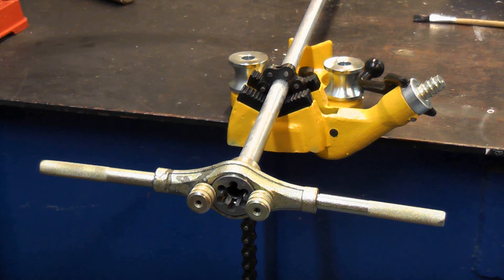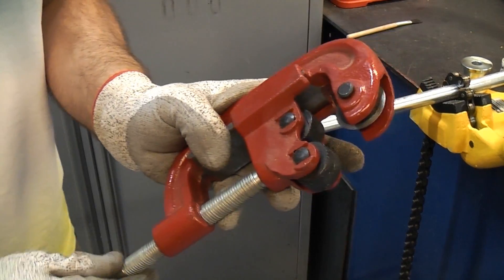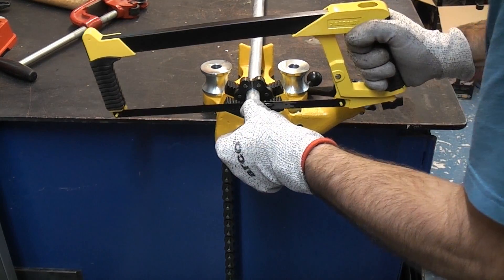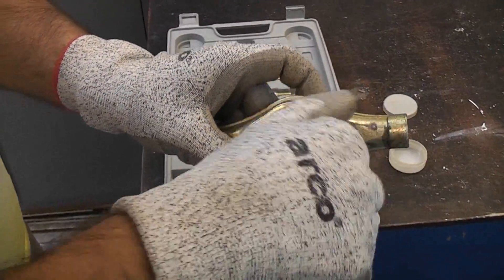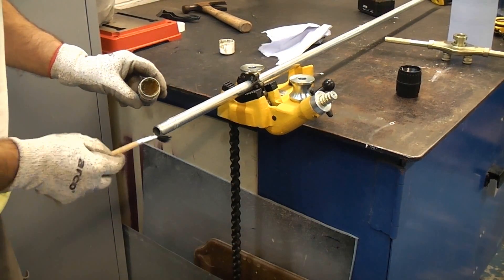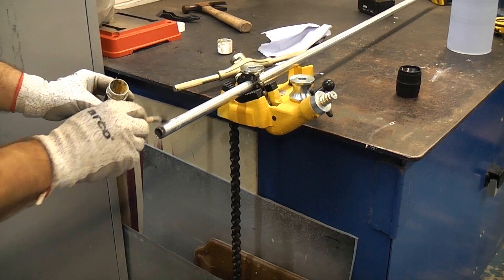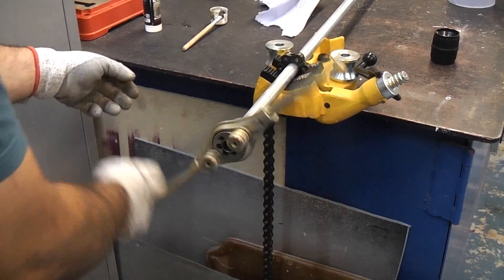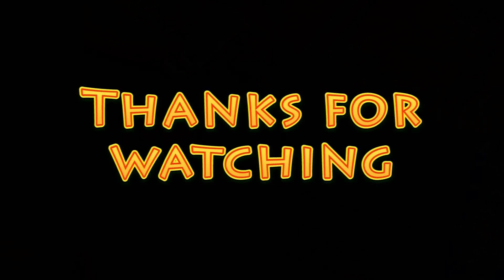How to cut and thread steel conduit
How to cut and thread steel conduit easily and quickly. Steel conduit in the UK is often found in 20mm and 25mm diameter, which can be galvanised or painted black. In order to fix boxes to the conduit, it is necessary to thread the end using a stock and die of the correct thread. Normally conduit threads are metric, whereas pipe fittings for steel pipe are Imperial sizes.